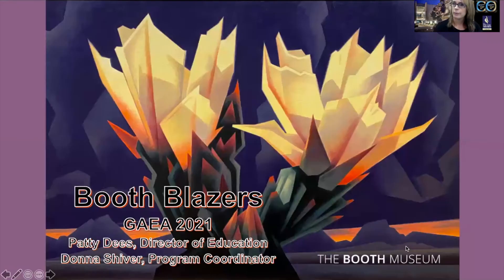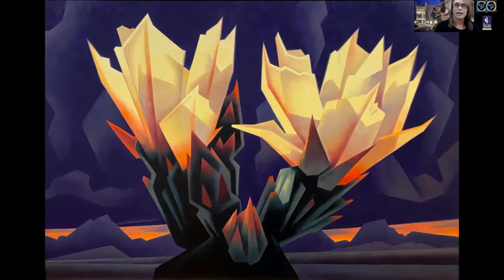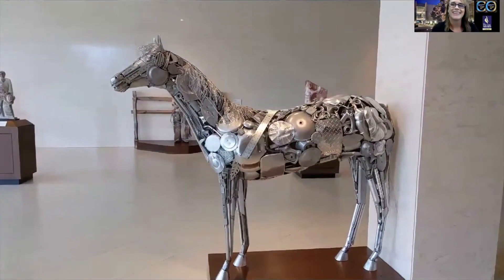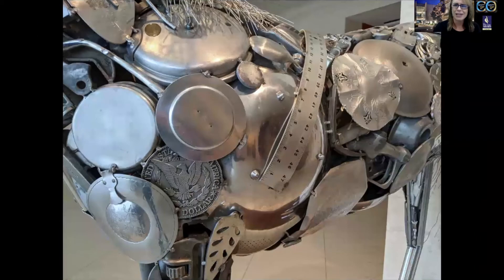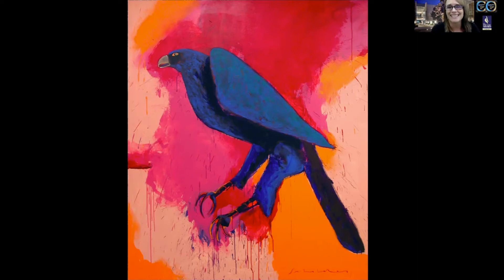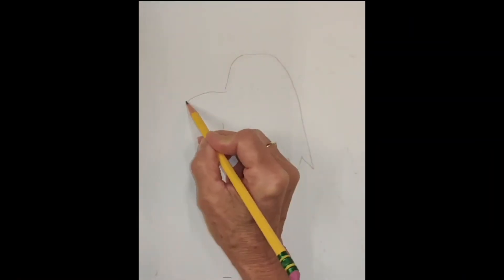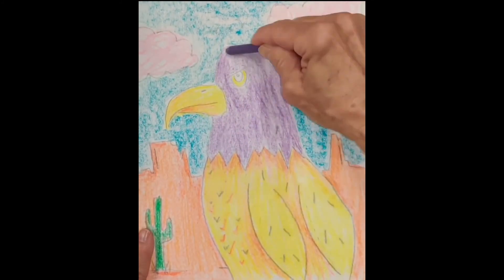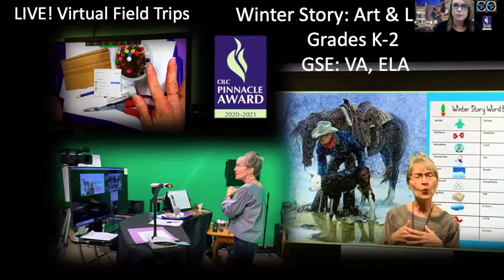Booth Museum Collection: Elements of Art